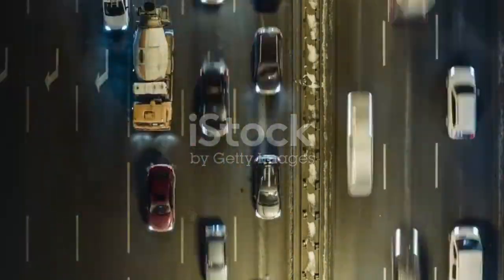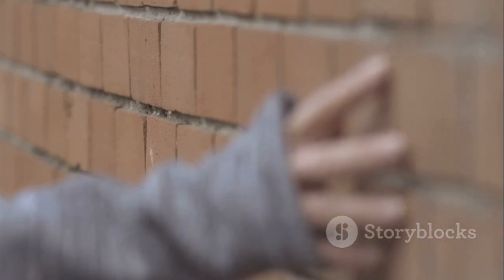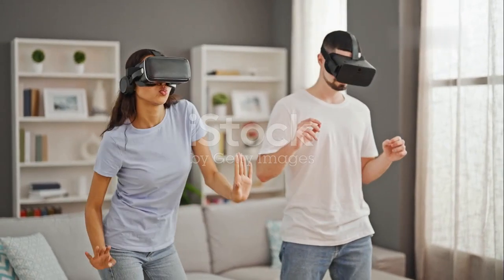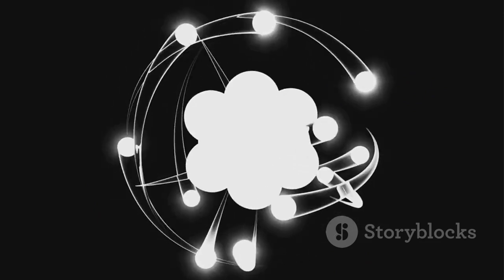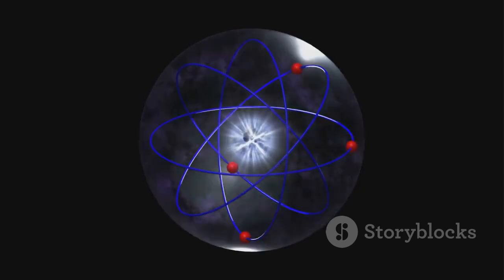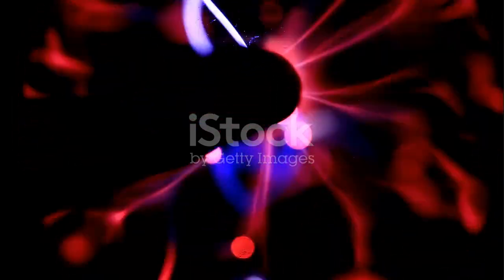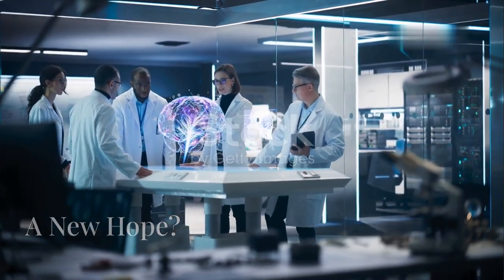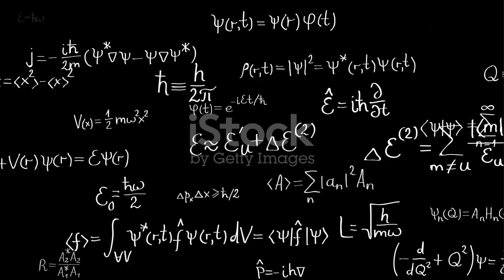Is It Possible to Walk Through Walls or Solid Objects?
Walking through walls has fascinated humanity for centuries, from folklore to science fiction. But could it ever happen in real life? In this video, we delve into the science of matter and quantum mechanics to explore the intriguing idea of quantum tunneling. Learn about the challenges, possibilities, and ethical implications of this futuristic concept. Could advanced technology make this dream a reality, or are the laws of physics unyielding?